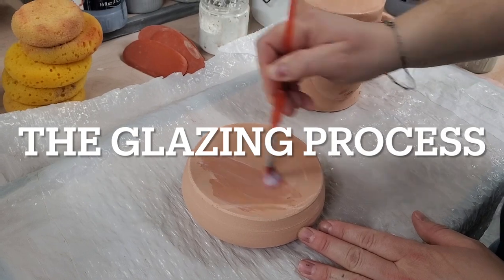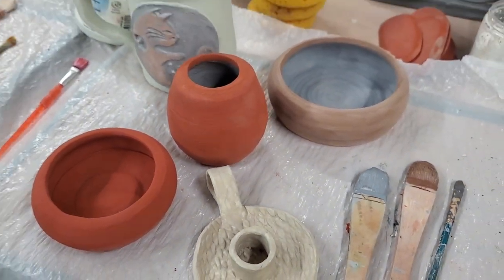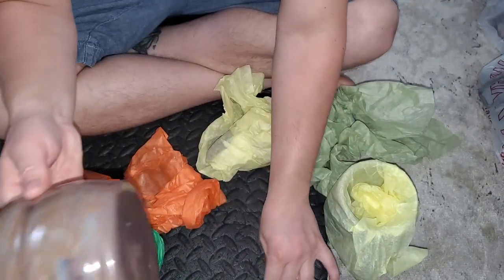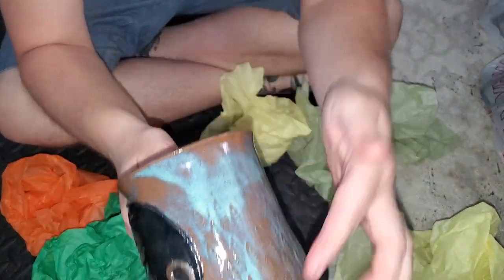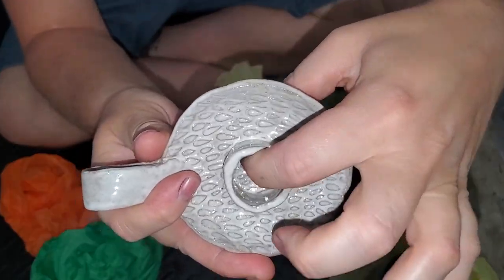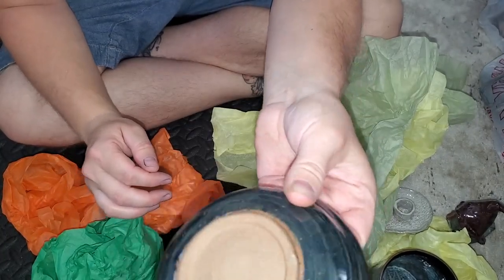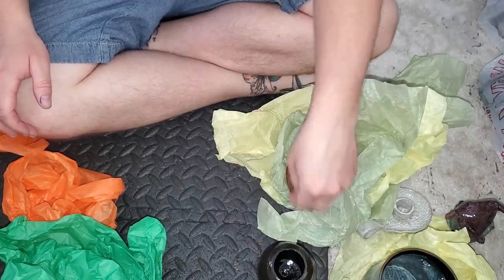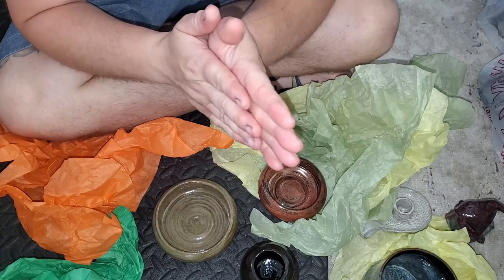Pottery Glazing (pt 3)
VIDEO LINKS

**AMAZON FAVORITES**
~HOME DECOR~
GAUZE/MUSLIN BLANKET FROM AMAZON
WHITE BEDSPREAD QUILT w/ 2 SHAMS
WOODEN CHESS PIECES
WOODEN CHECKER PIECES
BUST OF DAVID
RUSTIC EGYPTIAN EARTHENWARE
RUSTIC PRIMITIVE FAUX CANDLES
DARK GRAY WOVEN BLANKET

~FLORALS~
MAROON BUSH
YELLOW/ORANGE EUCALYPTUS

~KITCHEN~
AIRTIGHT FOOD STORAGE JARS
MY PESTLE & MORTAR
ROLL UP DISH RACK
24 PC GUN METAL SILVERWARE SET
6PK WOODEN EATING SPOONS
SET OF 4 SOUP SPOONS
SET OF 4 COFFEE SPOONS
SET OF 4 GLASS OWL GOBLETS

~FACE & BEAUTY~
RETINOL SERUM FOR ACNE

~DIY SUPPLIES~
SOLID WOOD REPLACEMENT SOFA LEGS 4”
4PK HAIRPIN TABLE LEGS
GOOSENECK WALL SCONCES (2PK)

~HANDY TOOLS~
GLASS DRILL BITS
GLASS CUTTING TOOL
4 PK SMART LED BULBS
ECHO SMART SPEAKER

~OUTDOOR~
FOLDABLE LOUNGE COT/CHAIR
OUTDOOR CUSHION COVER

~ANIMALS~
MY CAT'S WATER FOUNTAIN
LEMON BITTER REPEL SPRAY

~PLANTS~
BONIDE INSECT CONTROL